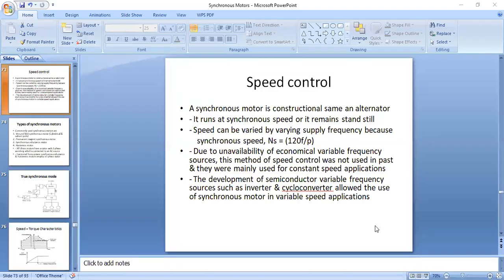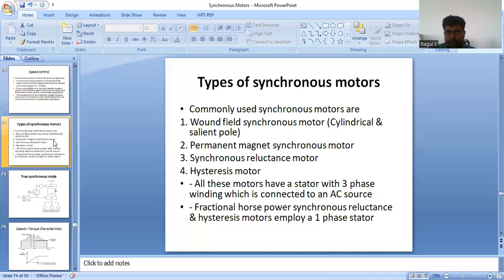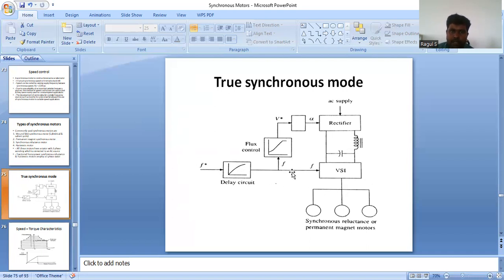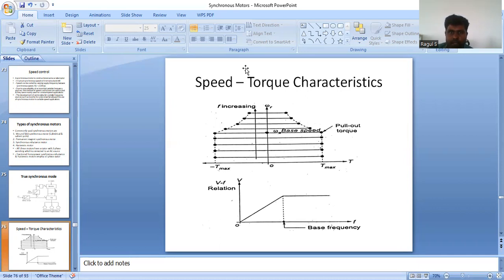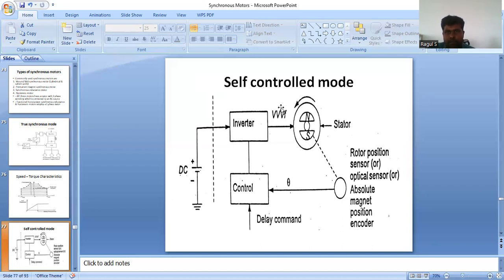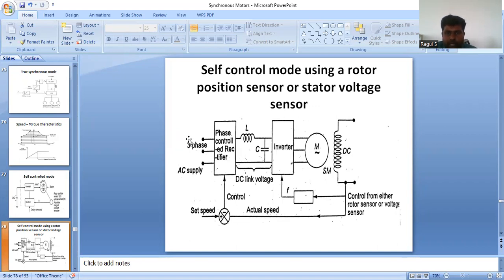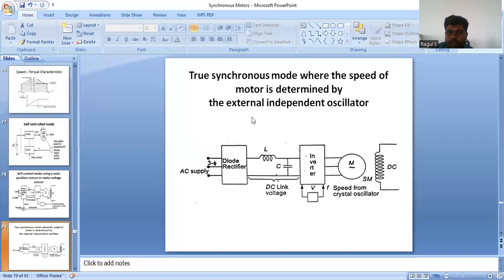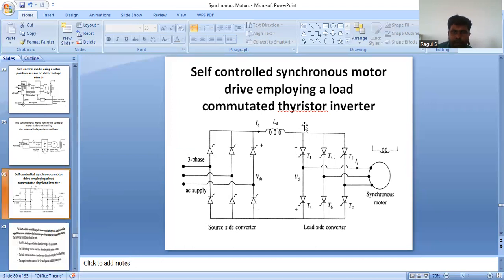speed control of synchronous motor